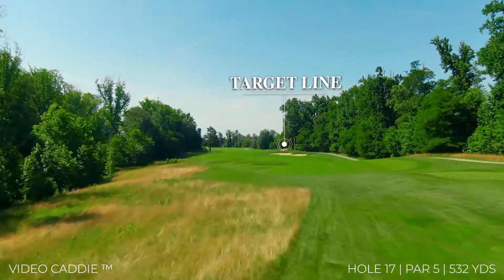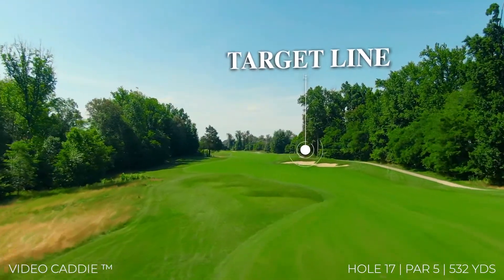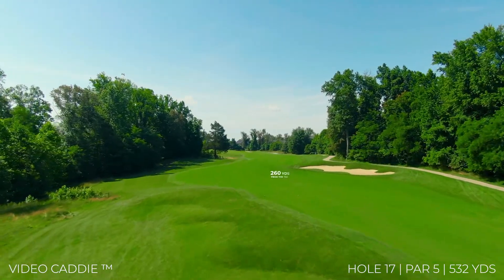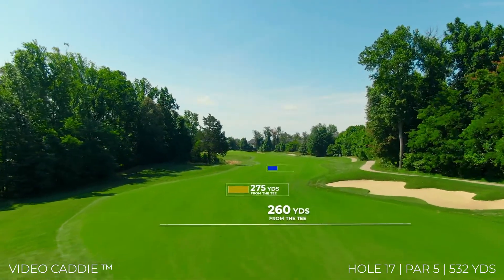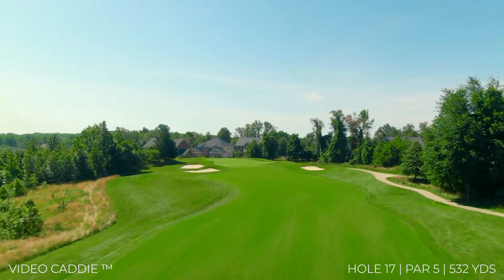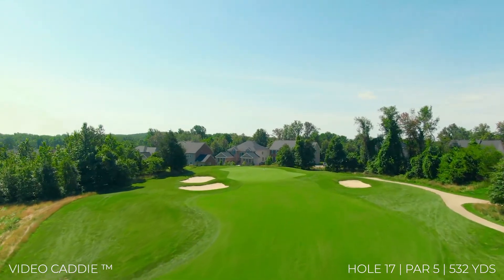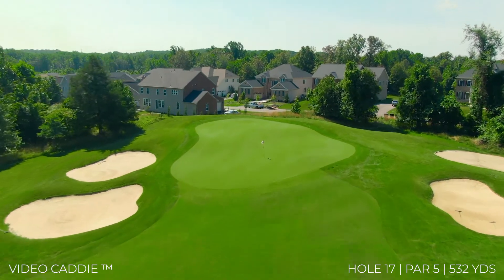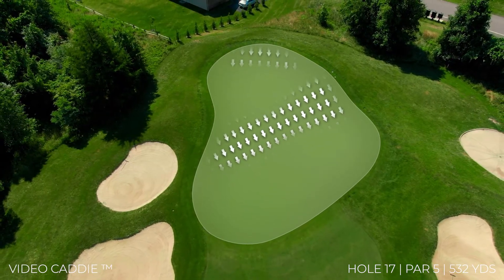Oak Creek Golf Club Hole 17